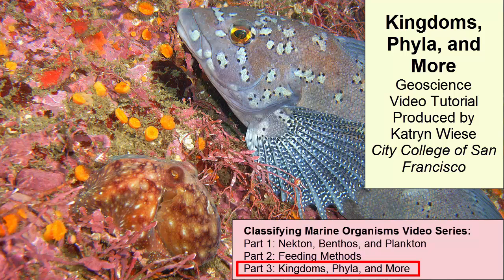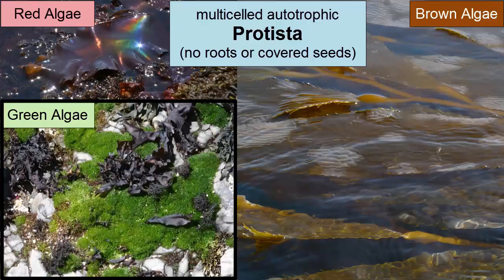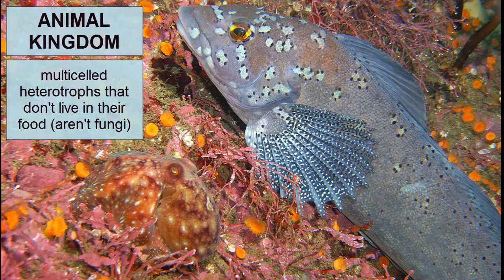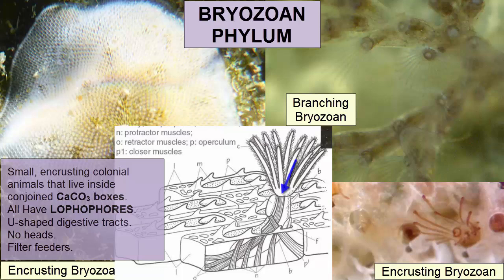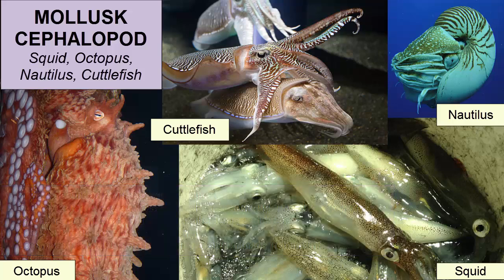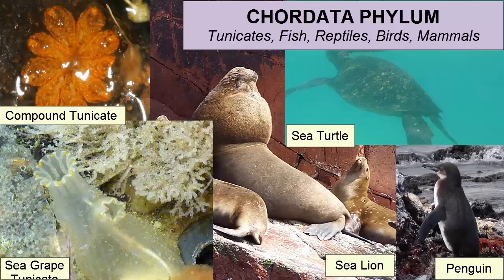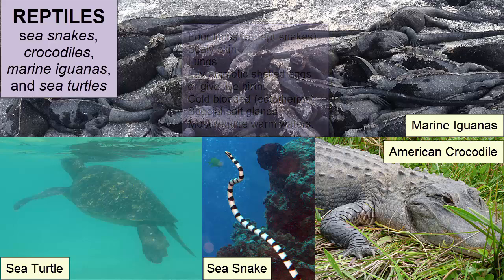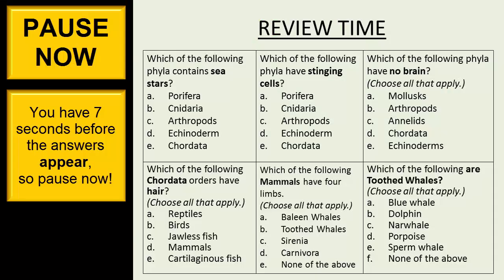Kingdoms, Phyla, and More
For an introductory college-level oceanography class. Review of common marine kingdoms, phyla, and more (basic taxonomy) with examples. This video is like a reference card. It's packed with information and should be watched with practice in my mind.
ERRATA: This video uses an old taxonomical classification for seaweeds.
The old PROTISTA Kingdom was split in two. All of the organisms that we talk about in an Oceanography lab come from the new split-off kingdom: Chromista.
Brown Algae (Phaeophyta) include diatoms and kelp and are a phylum in the Chromista kingdom.
Red Algae (Rhodophyta) and Green Algae (Chlorophyta) are now part of the Plant Kingdom (though separate from the phylum of Plants that have roots and covered seeds: Tracheophyta.

**This video comes near the end of the semester, so there may be terms with which the audience is unfamiliar. For a full playlist, refer to the Oceanography playlist on the Earth Rocks! YouTube Channel.

Part of the Marine Organisms Classification Series:
Part 1: Nekton, Benthos, and Plankton
Part 2: Feeding Methods
Part 3: Kingdoms, Phyla, and More